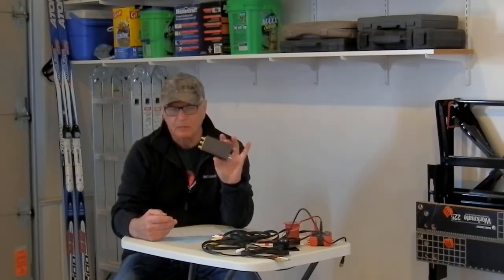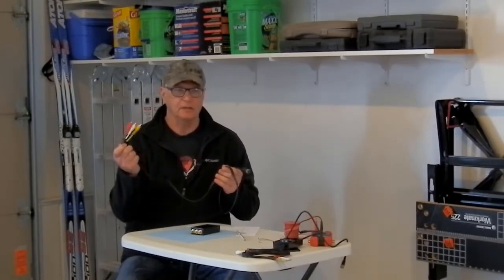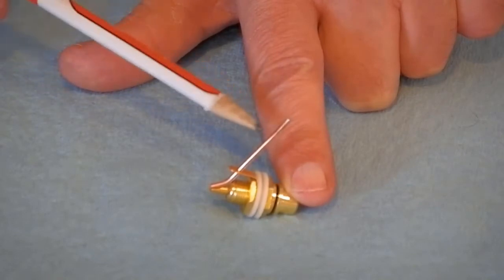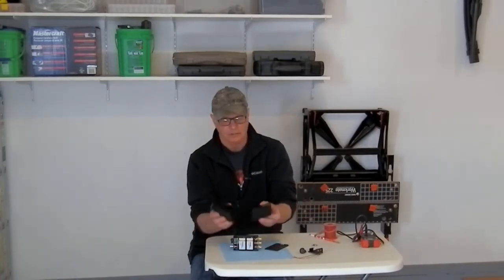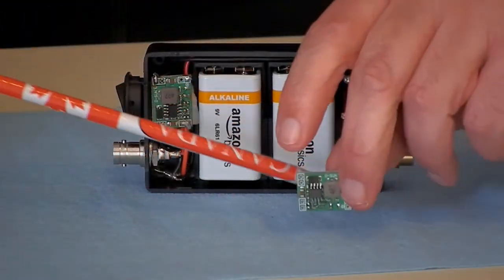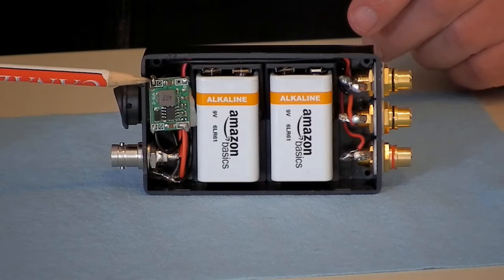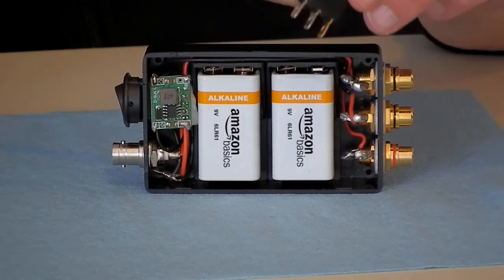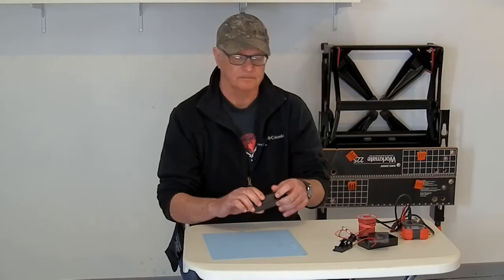GADGETS#11 - 5v REF BOX